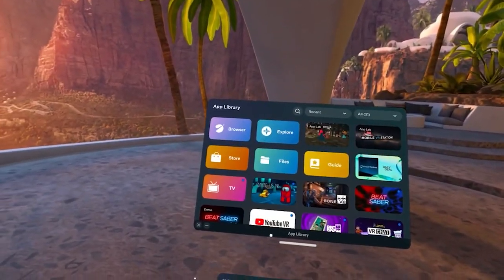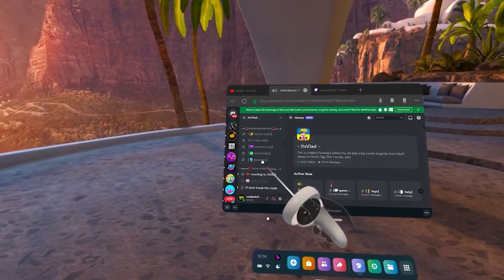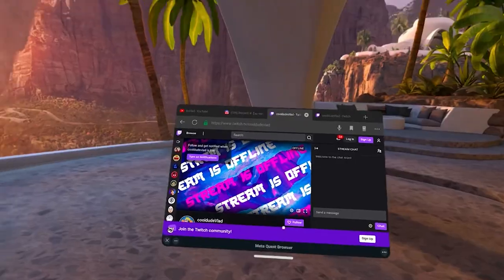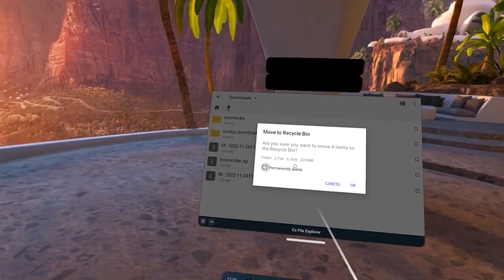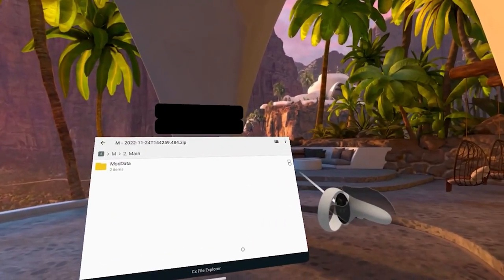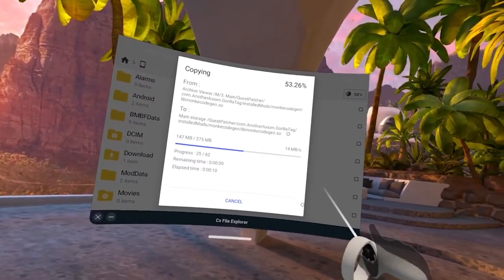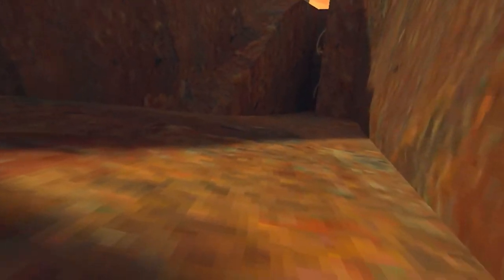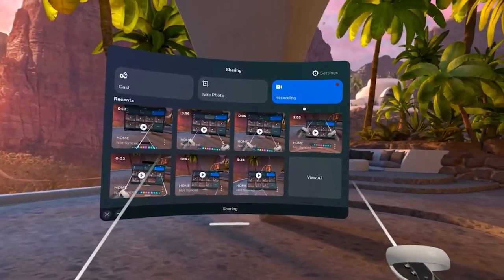GORILLA TAG MODS ON QUEST 2 (*NO PC, NO LAPTOP*) [100% WORKING]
If the developers or anyone else doesn't want this video to be up.

Hello today I am going to show you how to install any mod in gorilla tag, or whatever this video is about, I hope you are going to enjoy the review, showcase, or installation guide!